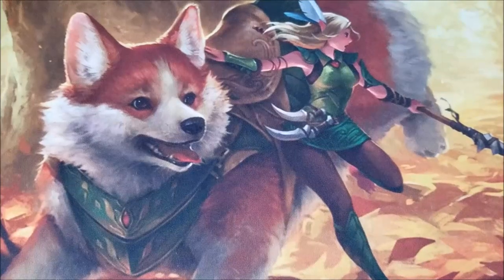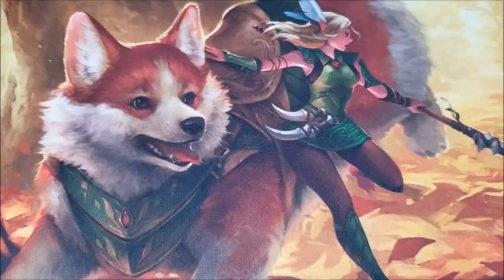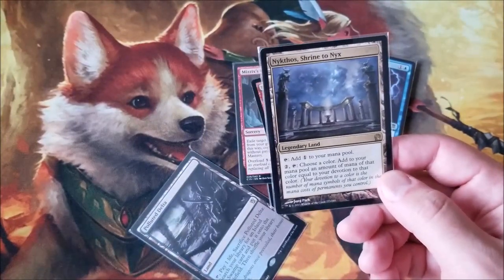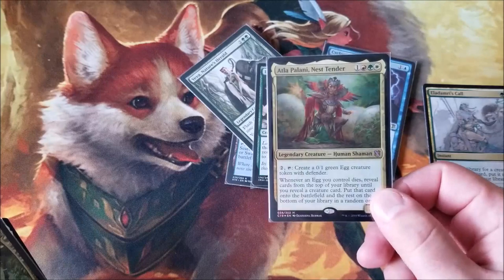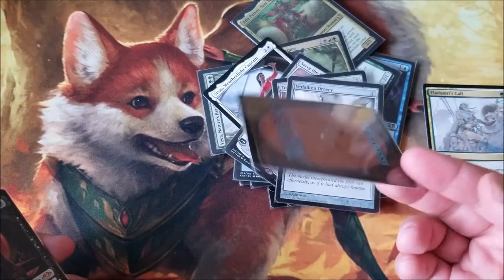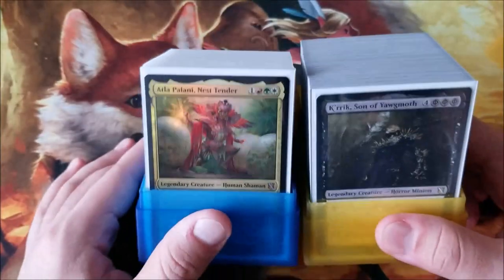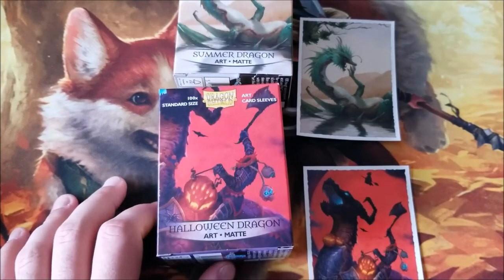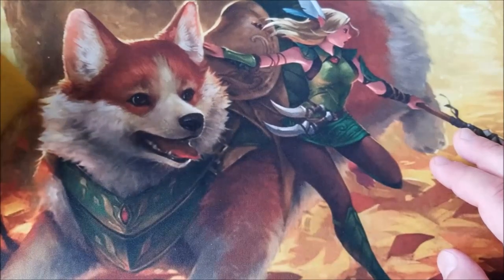Commander Pickups, The Return!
Happy to do these again since some of ya'll seem to like it!
-FN

My Twitter and my Snupps!